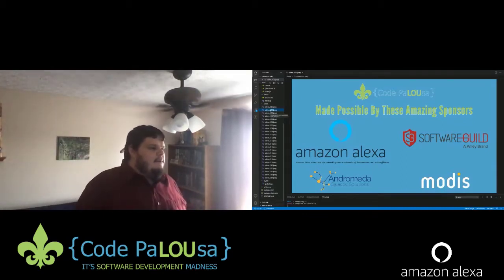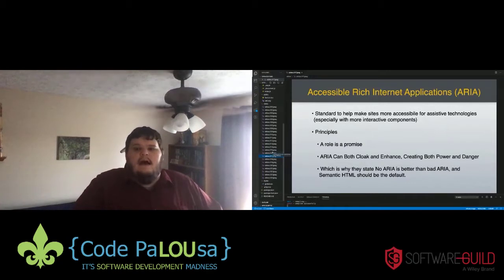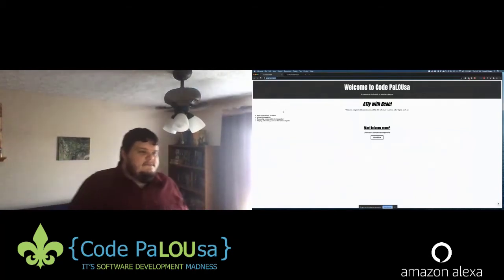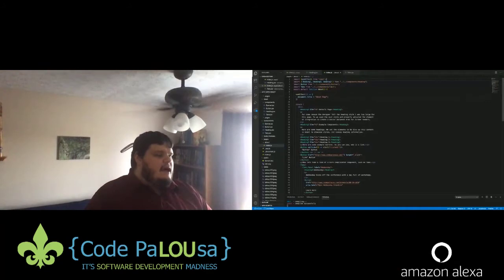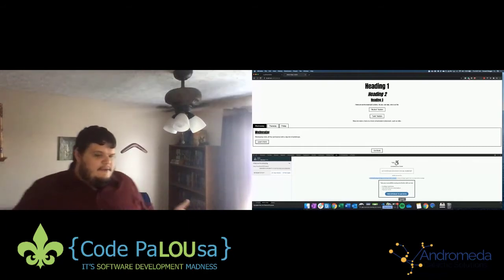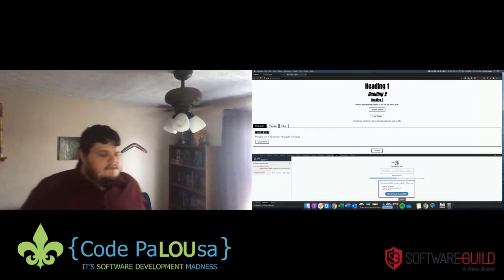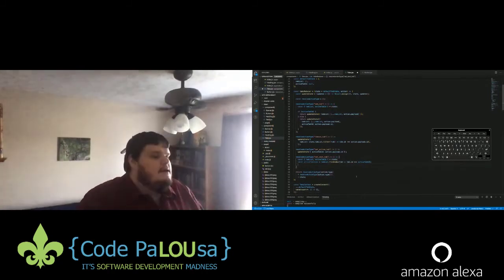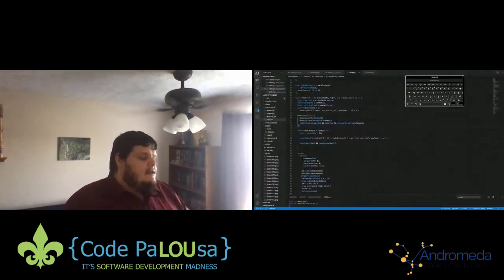A11y with React Components.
During this talk, I will go through techniques and strategies to make your React Components more accessible.

React is a tool. Used improperly it can be an inaccessible nightmare. Leveraged wisely it can give you the confidence that components are being implemented in an accessible way. During this talk, I will go through techniques and strategies to make your React Components more accessible.

⭐ Russell Skaggs ⭐
Russell is a Creative Technologist who spent the majority of his career architecting and implementing front-end solutions for digital agencies and their clients. Most recently, he has been focusing on working with with large organizations to develop and maintain Front-End Architectures and Design Systems. He is prone to spelling misteaks, and spends his free time hitting fellow nerds with foam swords.